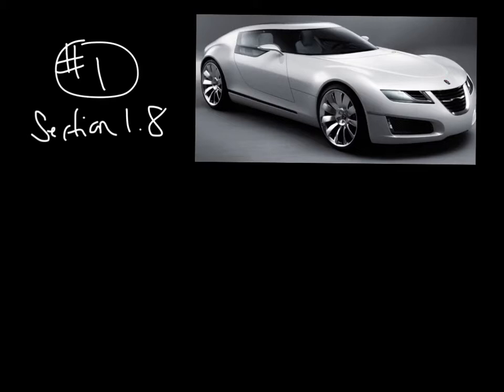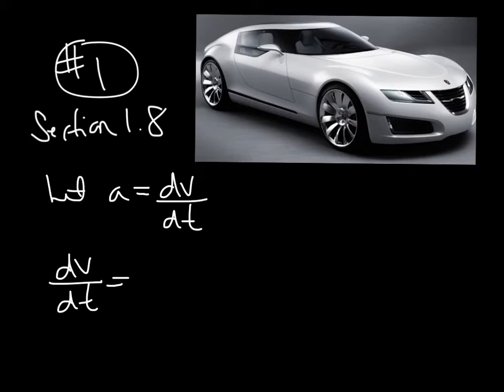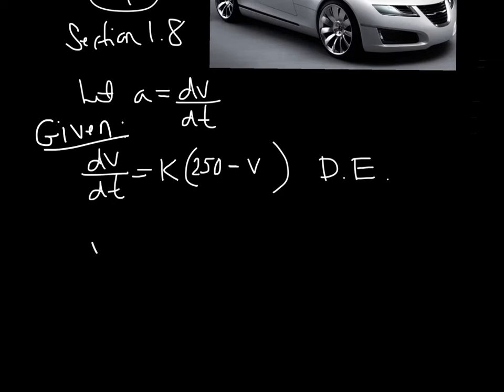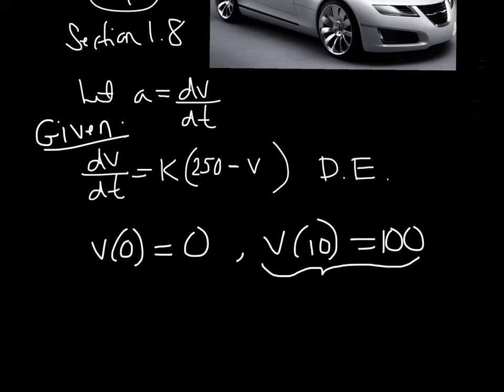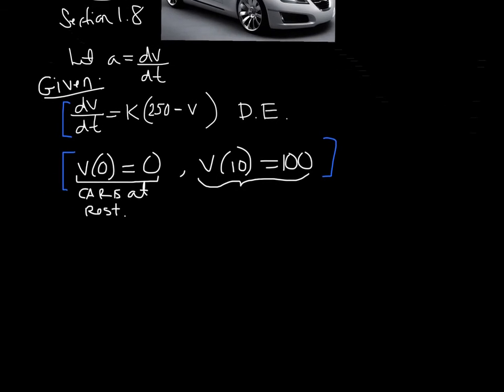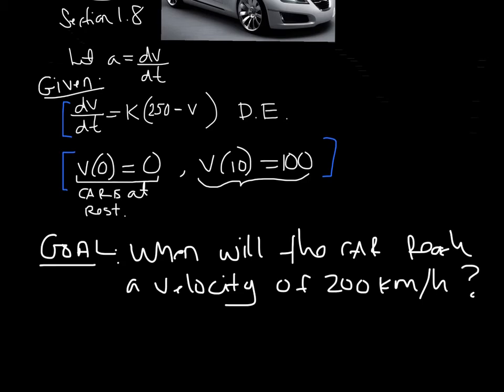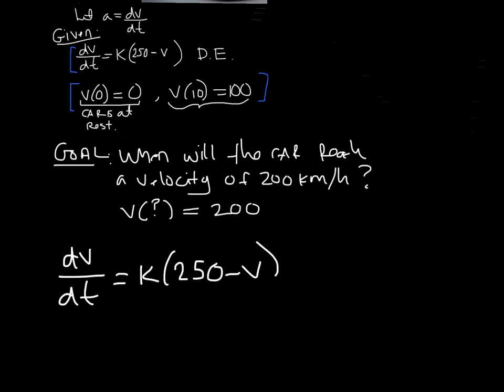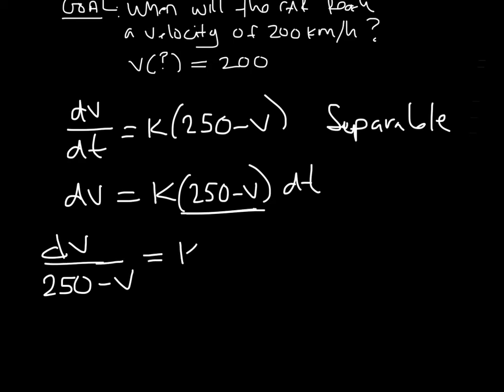1.8 #1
Acceleration and velocity models